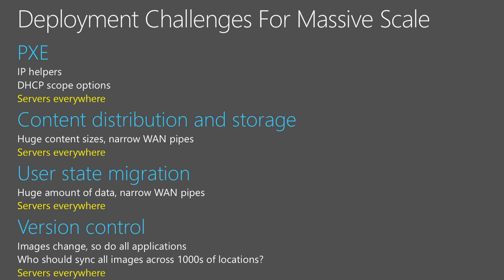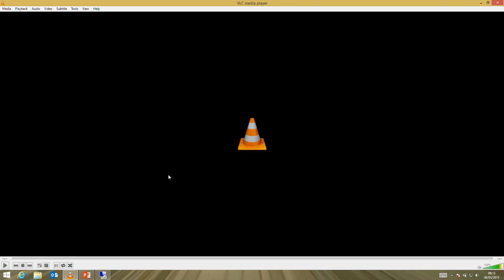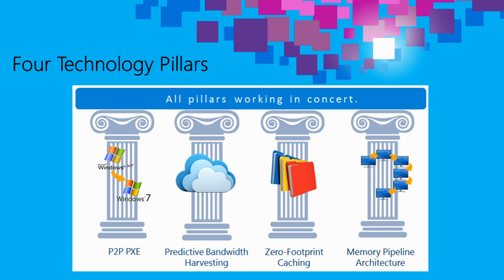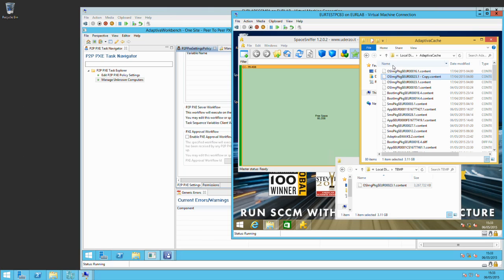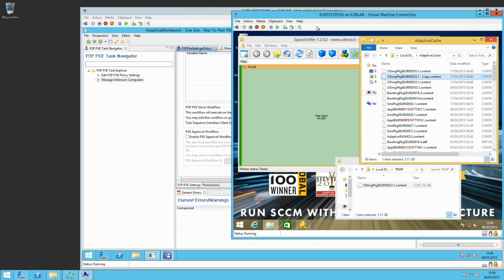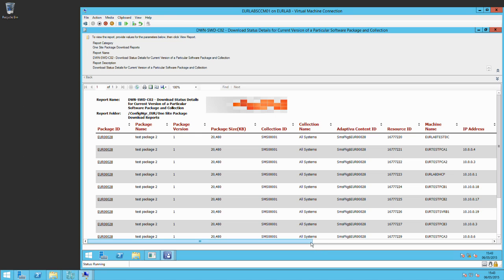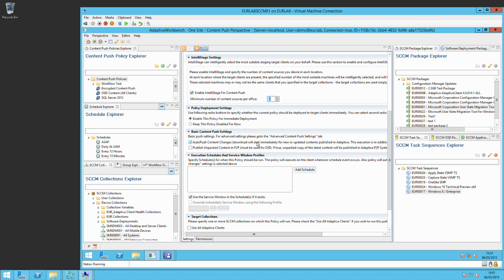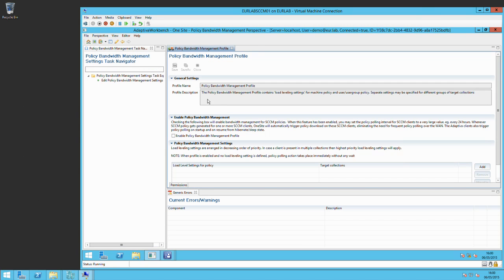Microsoft Ignite 2015 Adaptiva Successfully Deploy Windows 10 in the Enterprise Using System Center